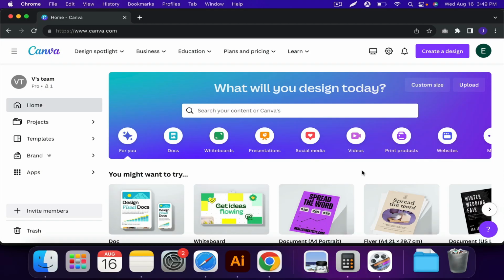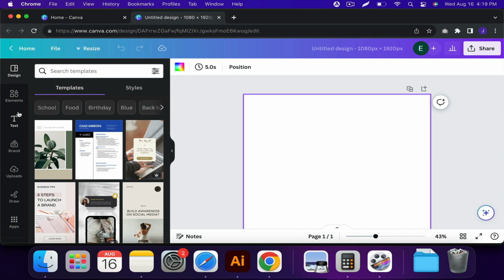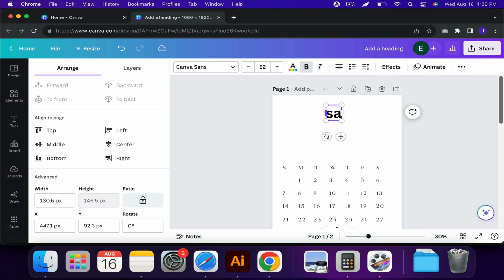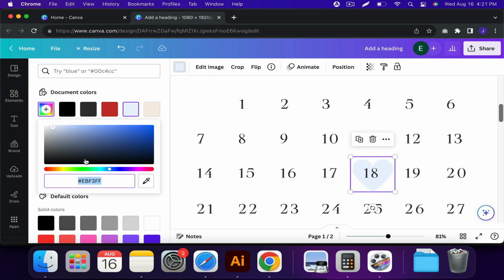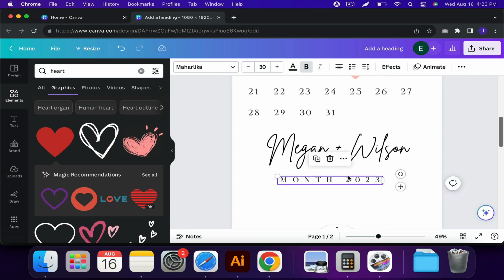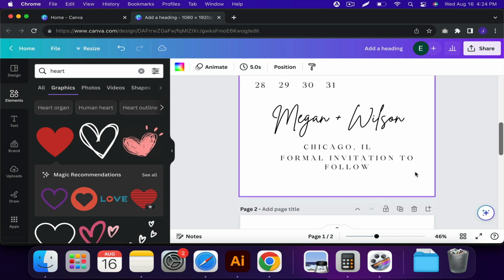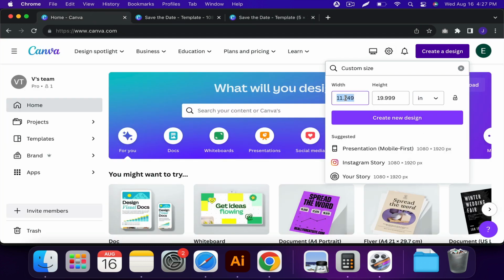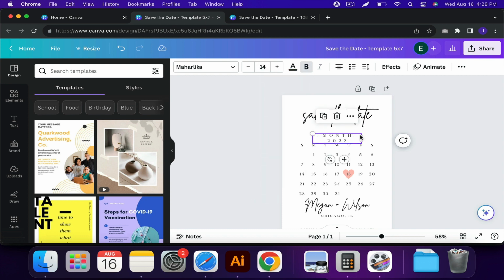How to create Wedding Invitation Template in Canva Part 1/3 - Tagalog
In this video, I'll show you how to create a save the date invite template.

Free 40 Listings:
- (please use web browser/desktop/laptop - di nacliclick yung link pag phone ang gamit parang sa end ni etsy yung error. thank you!)